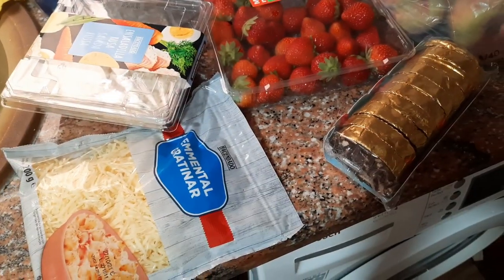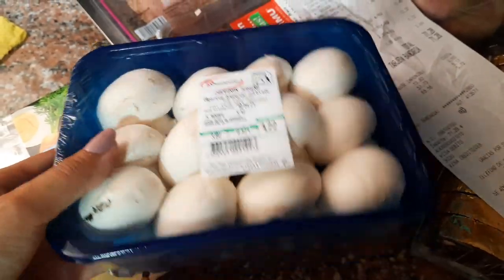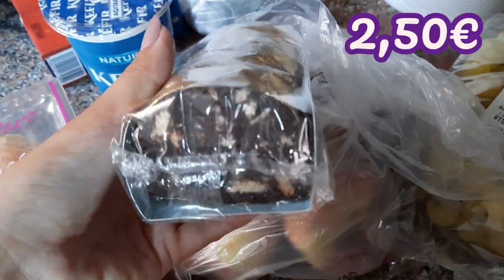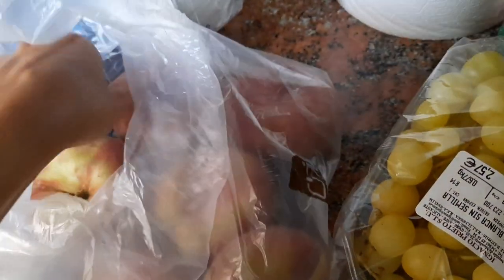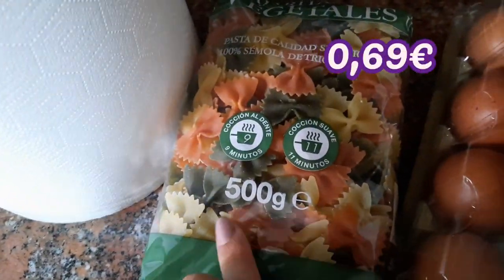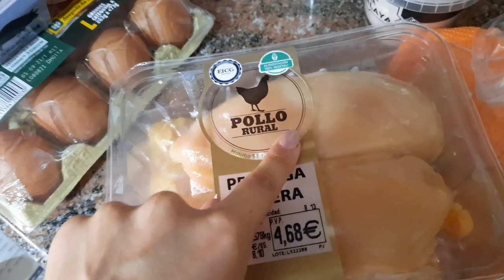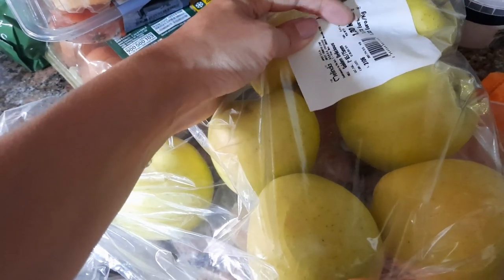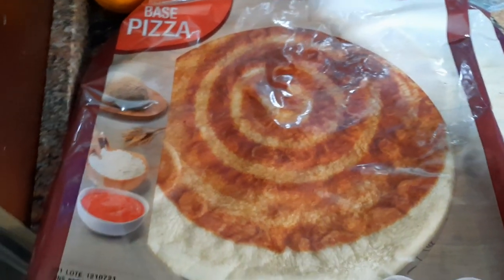GROCERY HAUL: MERCADONA SUPERMARKET from the inside!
Hi everyone! Today we have a new grocery haul from Spanish supermarket Mercadona, including the shopping itself! I will show you the supermarket from the inside, prices, fish section with fresh products and a lot more!